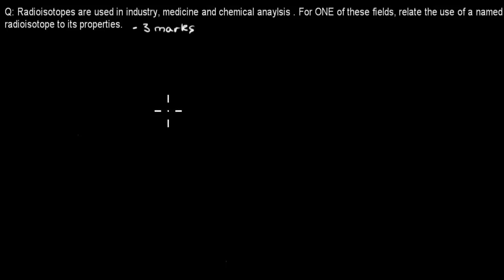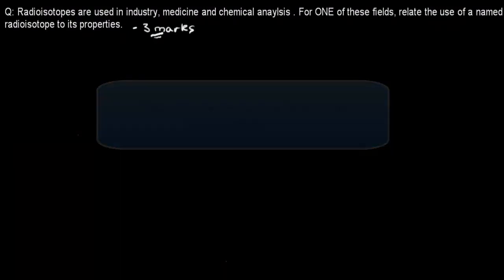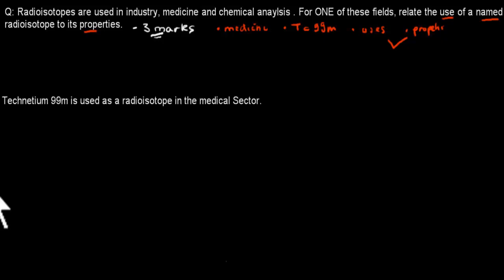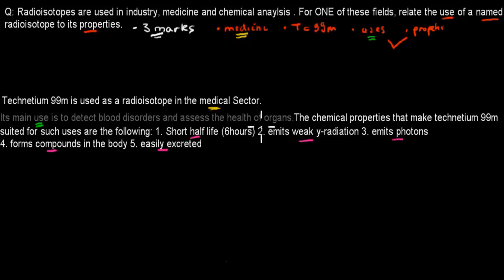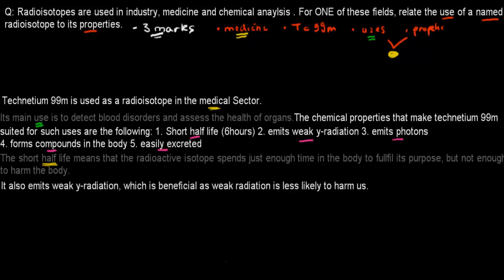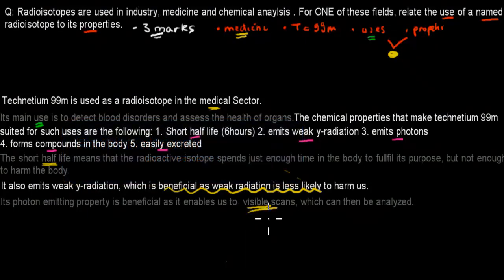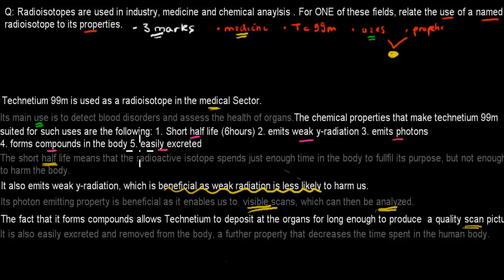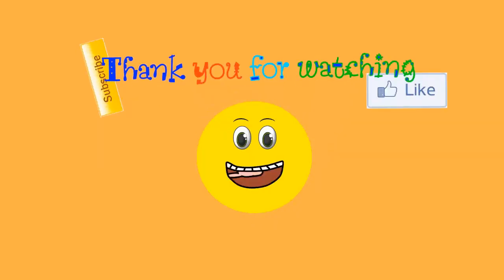Q.3 Past HSC question (Nuclear chemistry chapter)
A past HSC short answer question of the Nuclear chemistry chapter of the production of material module